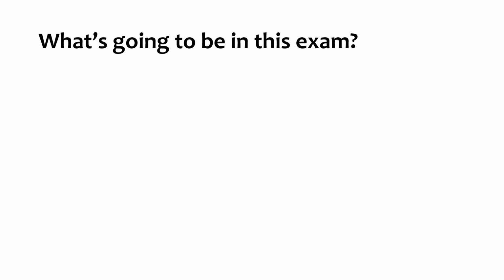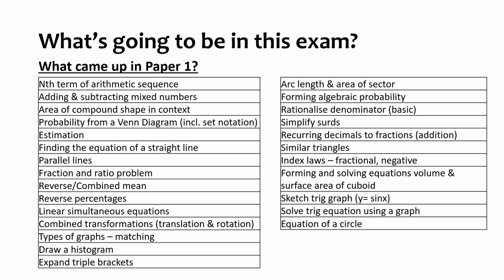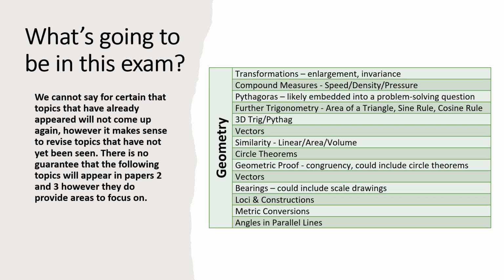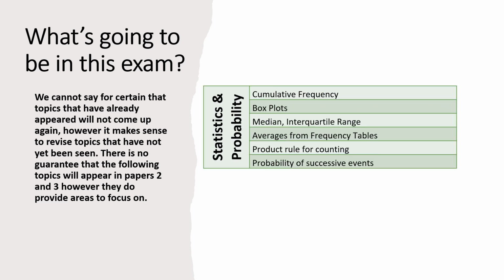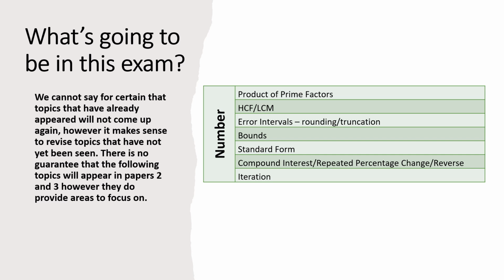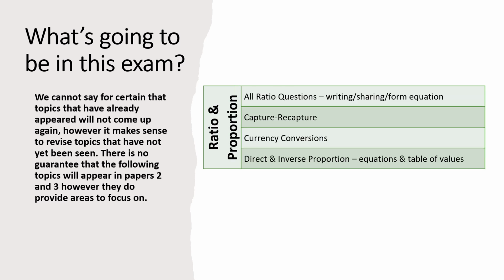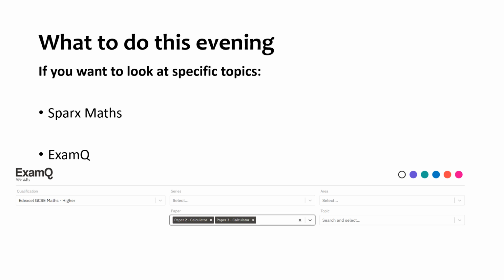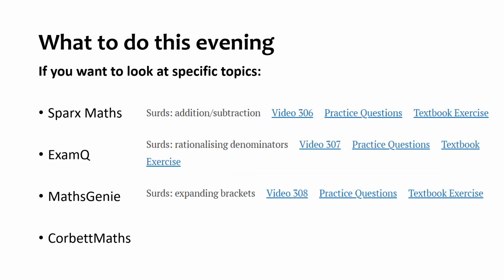NBN Maths Paper 2 Higher Nov 2024